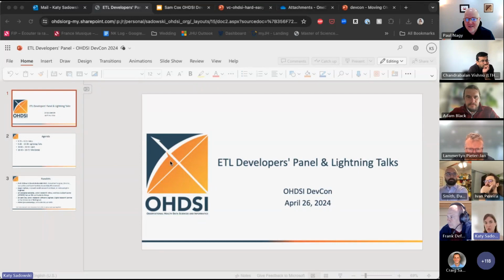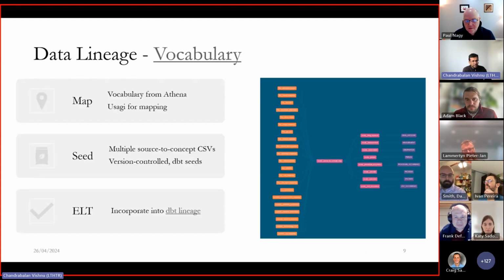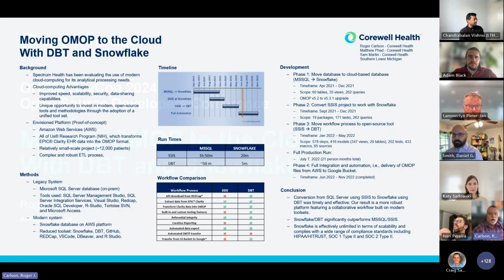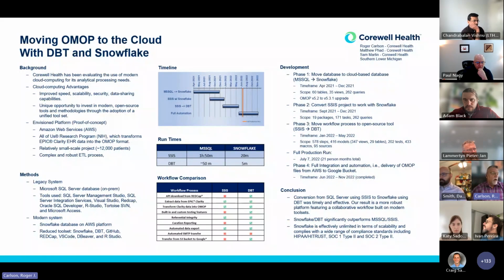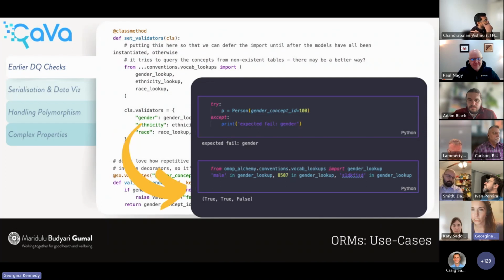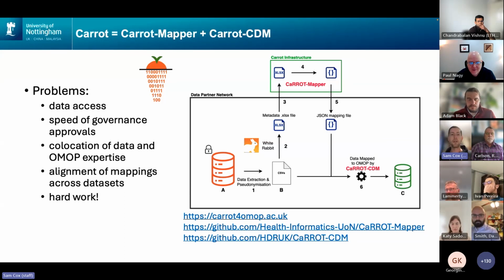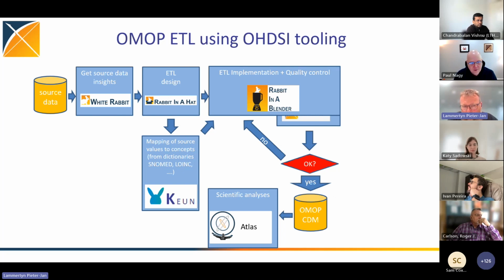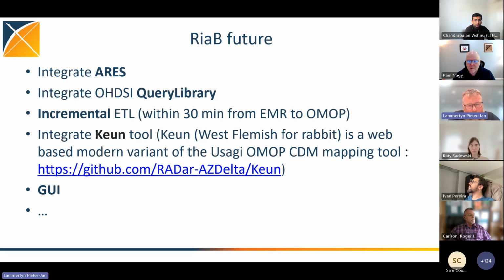DevCon 2024 Developers Panel and Lightning Talks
The third annual OHDSI Developers Conference (DevCon) was held Apr. 26, 2024, and it served as an opportunity to connect the OHDSI global open-source community and discuss ways we can collaborate and continue enhancing the future of OHDSI open-source software.

DevCon 2024 included a Developers Panel with a series of lightning talks, moderated by Katy Sadwoski. This section includes those talks, which featured:
• OHDSI/OMOP — The hard way is the easy way! (Vishnu V Chandrabalan)
• Moving OMOP to the Cloud With DBT and Snowflake (Roger Carlson)
• Use cases for ORMs in OMOP (Georgina Kennedy)
• Carrot: code-free OMOP ETL without full data access (Sam Cox)
• Rabbit-in-a-blender - an ETL pipeline to transform your EMR data into OMOP (Pieter-jan Lammertyn)